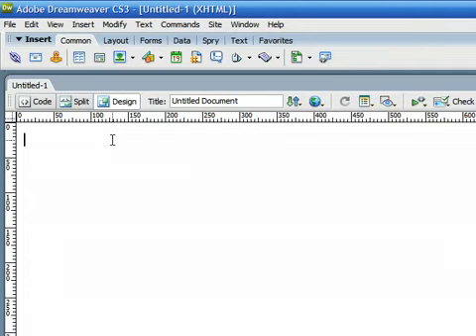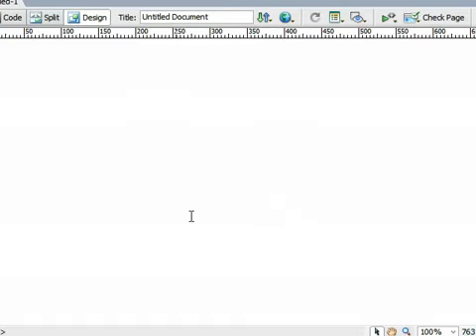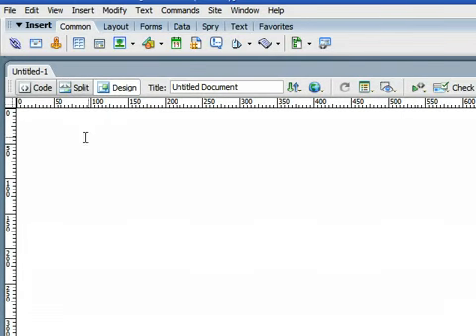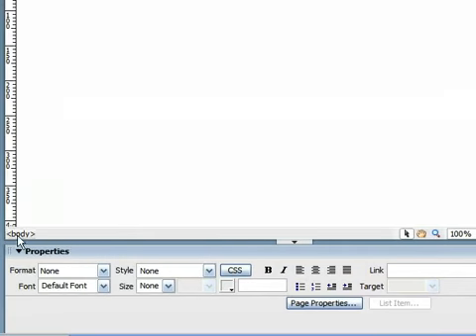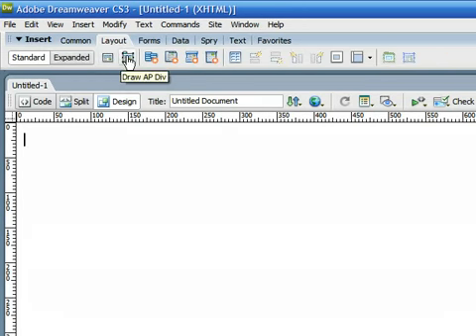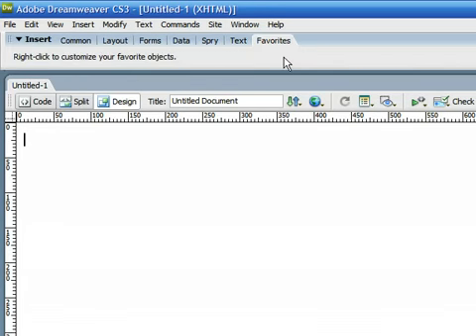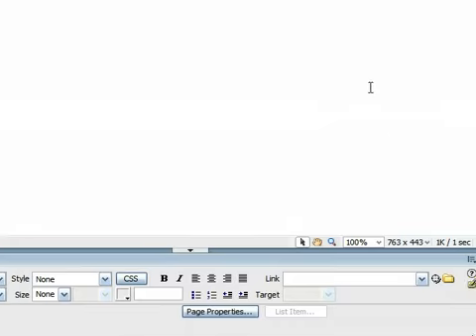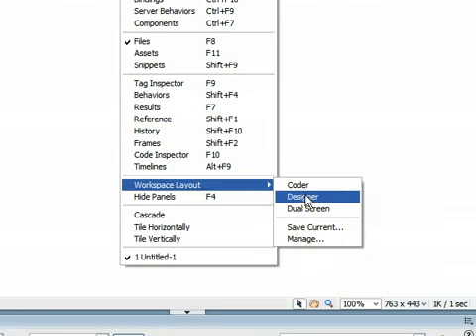Dreamweaver Dersleri | Özakademi Teknik ve Mesleki Eğitim Kurumları